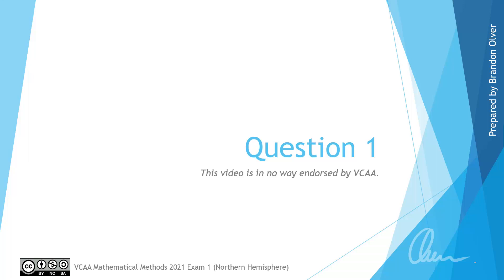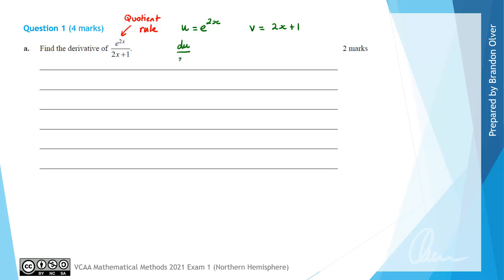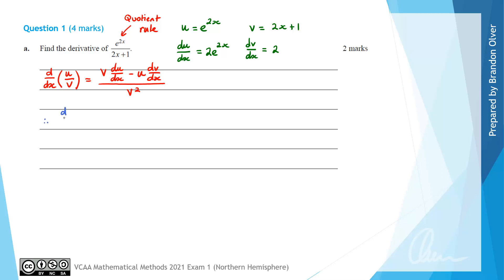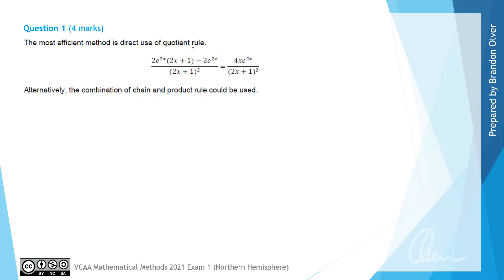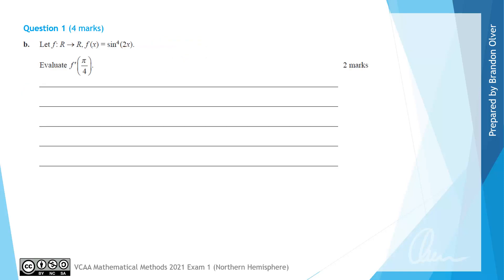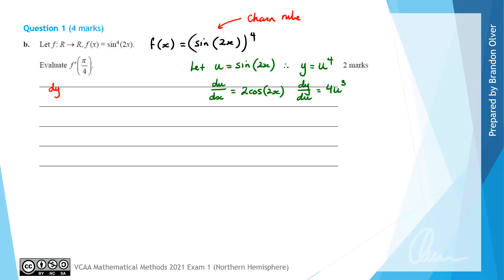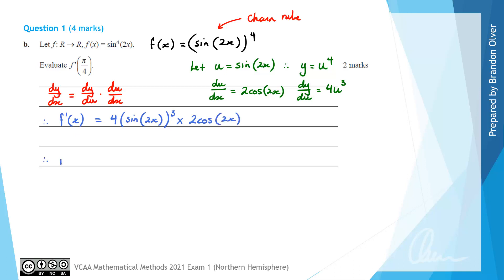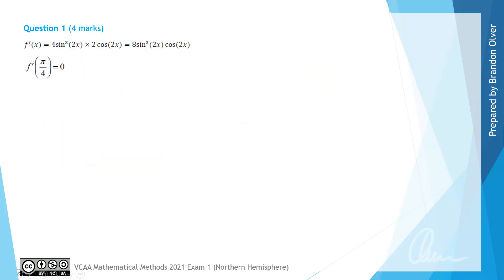VCAA Mathematical Methods 2021 NH Exam 1 - Question 1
0:00 Introduction
0:12 Part a (Quotient rule)
2:39 Part b (Chain rule)